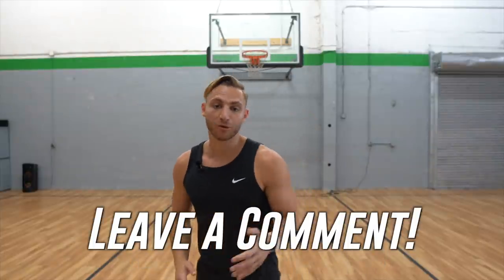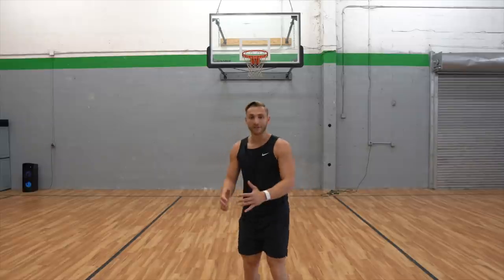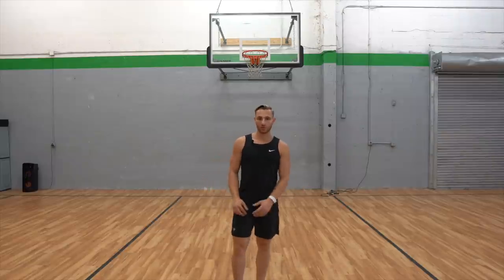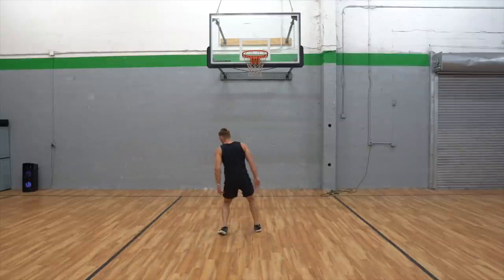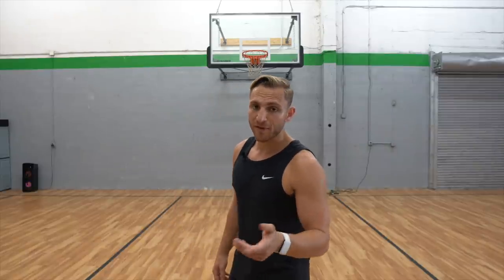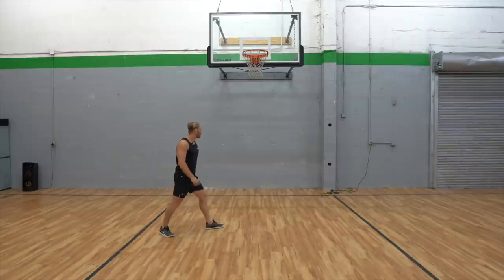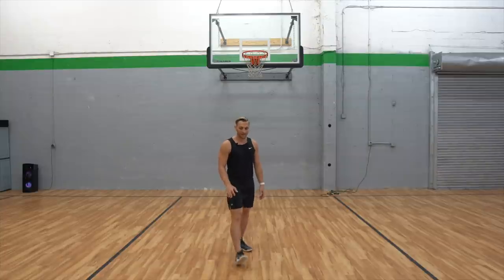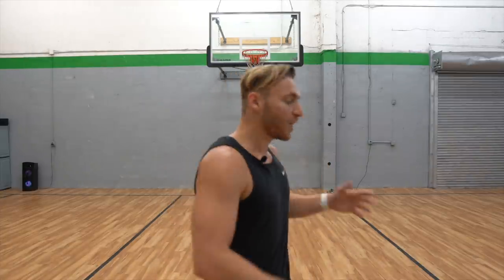The BEST 2 Foot Jumping Form! [JUMP HIGHER / FIND YOUR STYLE] | 5'10" Dunker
How to jump your HIGHEST off two feet! Best Technique and Learn from my mistakes!

Download More Free Jump Tips!

🏀📓Dunk/Jump Programs!

⬇️My Gear⬇️
Heavy Ball!
My Basketball 🏀
Resistance Bands

PODCAST:
Podcast Interface